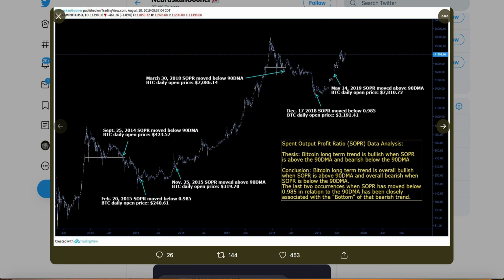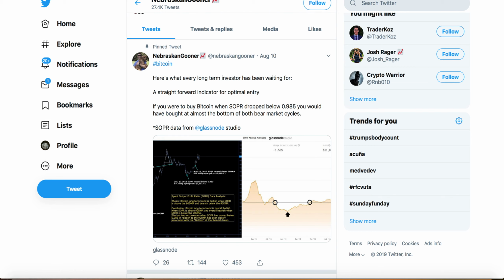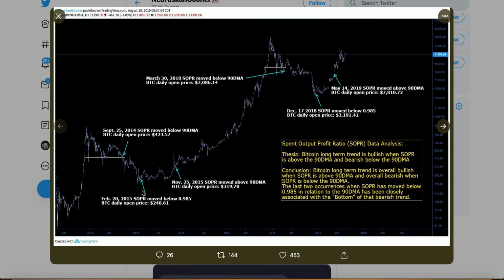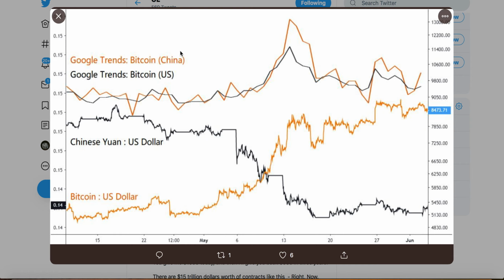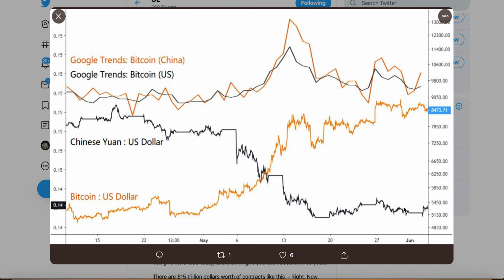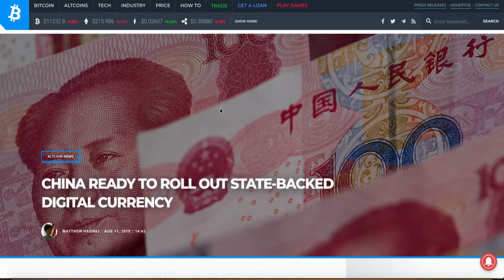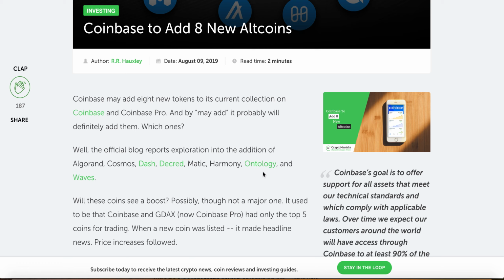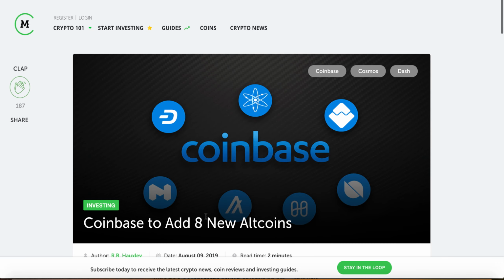Bitcoin Bottom Indicator Must See | China Launch CryptoCurrency | Earn EOS in Coinbase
Get Free EOS Meet.One Token

Free EOS Meet One Tokens | EOS Meet One Join Binance Chain | Free EOS Stellar Lumen in Coinbase

Be wise. Take control of your money wickedly crypto
 Exchanges

Bitcoin
37iVjm3X4MqC4wKg3vVVeLrNPTvpijtV9t

0x0c2e50bd4CcC5632aa09DDb6b07ec6c04057Fb2c
Litecoin
LWPi44jntGu9Wi7XpXMoFjkky31j7F1ys5

NEO/NEP5 Token
AbgzecWT2pnBhSha1UAm3qMq4ru7tZzSqY

EOS Account
wickedcrypto